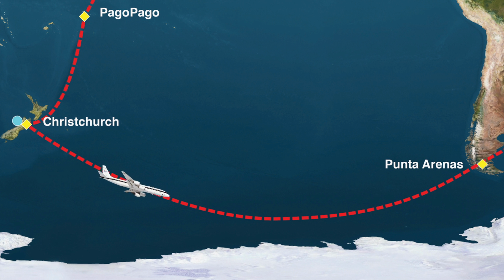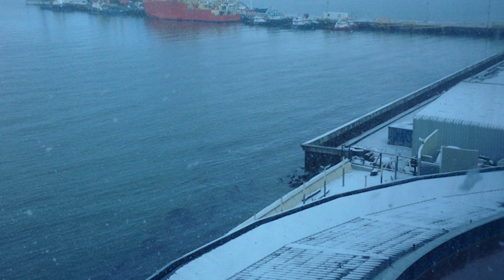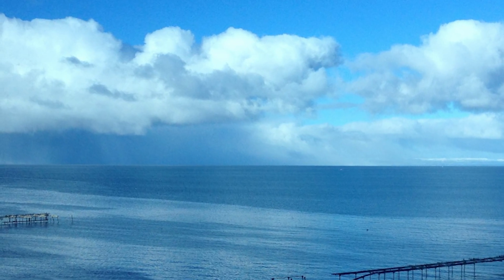ATom Postcard - Punta Arenas to Ascension Island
Atmospheric scientist Róisín Commane and Principal Investigator Steven Wofsy both of Harvard University sent back a video postcard from the Atlantic legs of the Atmospheric Tomography, or ATom, mission. The science team left Christchurch, New Zealand, and traveled past Antarctica to Punta Arenas, Chile, at the bottom of the world. Then they went up the Atlantic Ocean to Ascension Island, just south of the equator. This is the third of four video postcards.

The ATom mission aboard NASA’s DC-8 aircraft and flying laboratory is sampling world-wide in one of the most extensive surveys of the atmosphere to date, measuring over 200 gases as well as airborne particles. The science team is particularly interested in methane, tropospheric ozone and black carbon particles, which have strong effects on climate and which all have both human and natural origins.

Credit: NASA’s Goddard Space flight Center/Matthew Radcliff